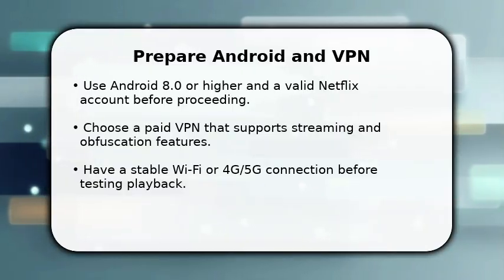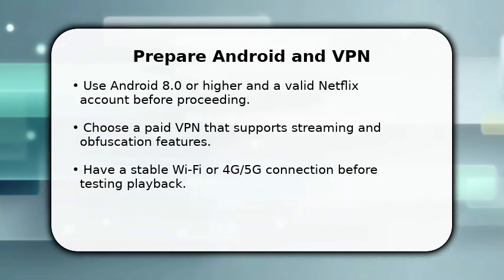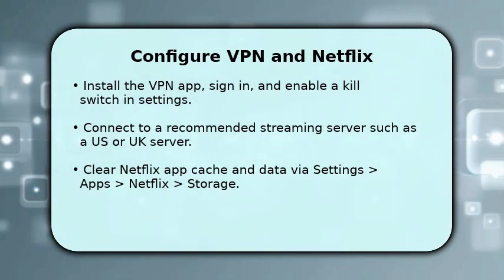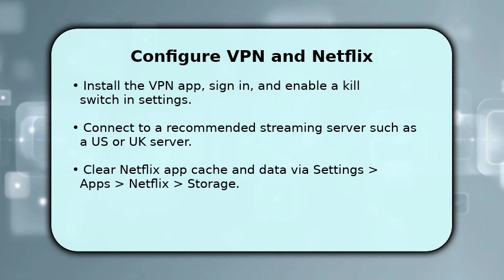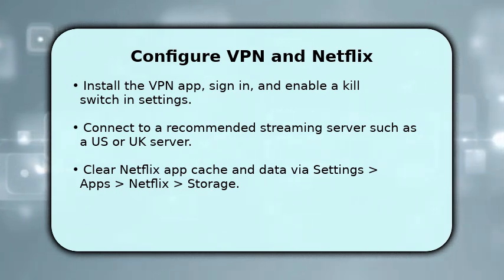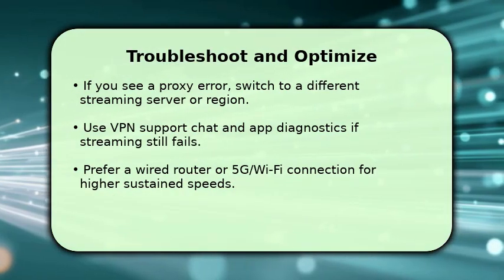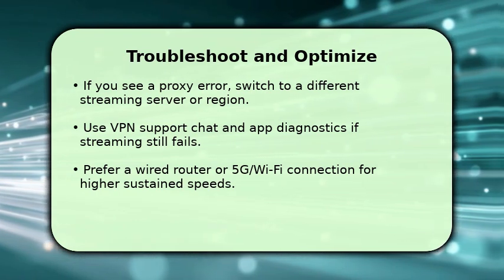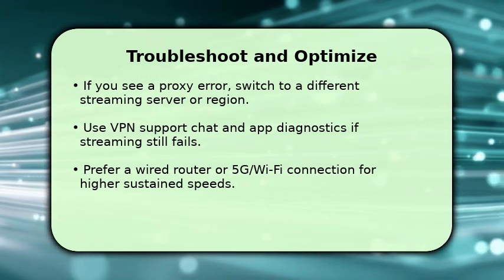How to Connect Vpn to Netflix on Android - Easy Guide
How to Connect Vpn to Netflix on Android - Easy Guide | 🔒 Surfshark VPN Deal — Stay private and secure. $1.99/mo + 3 Months Free ▸

Discover the step-bythy process of connecting a VPN to Netflix on your Android device. This easy guide walks you through selecting an appropriate VPN service, installing it correctly, and configuring settings for seamless streaming across various regions.

connect vpn, netflix android, vpn setup instructions, regional content accessibility, secure video streaming